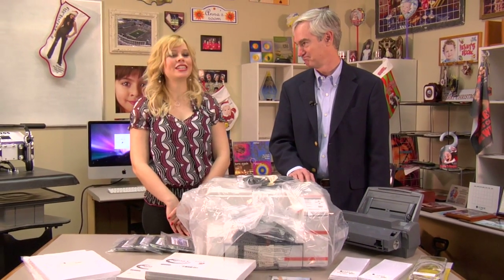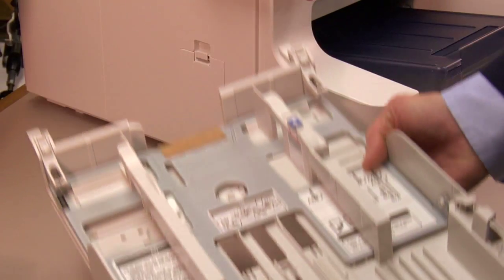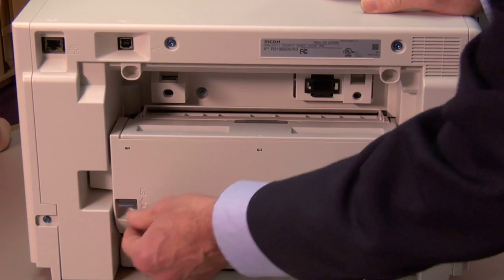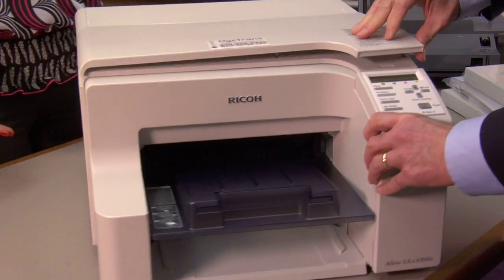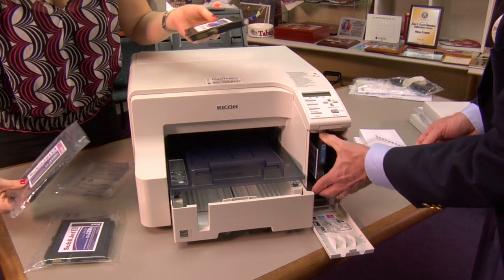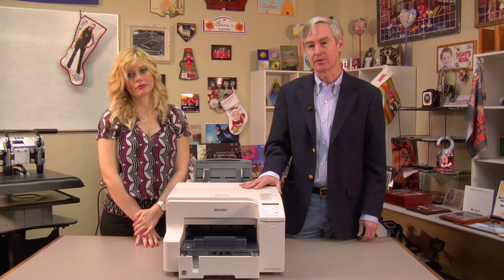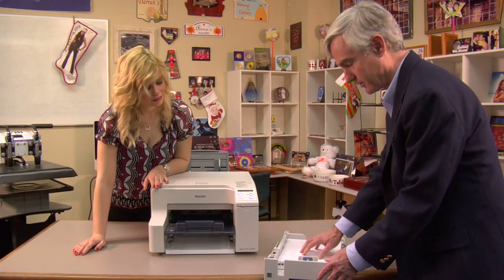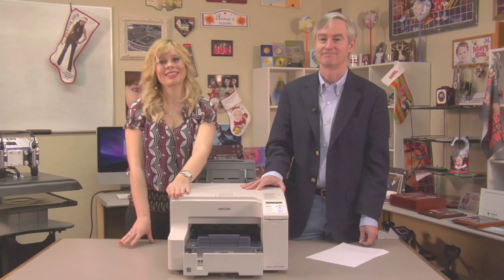The GX e3300N Printer by Ricoh® for Dye Sublimation -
Conde Systems' David Gross talks about the Ricoh GX e3300n Dye Sublimation Transfer printer. This printer is no longer sold new. All inks, accessories and products shown in the video are sold separately. It uses Sawgrass® SubliJet-R™ gel sublimation inks and David shows you how to set up the printer for successful transfer printing. The products, printers and inks are available